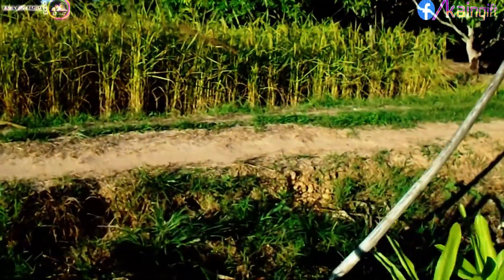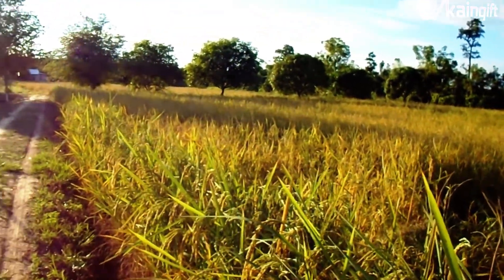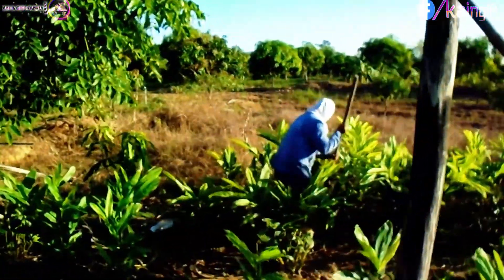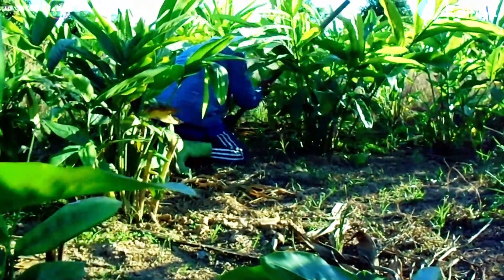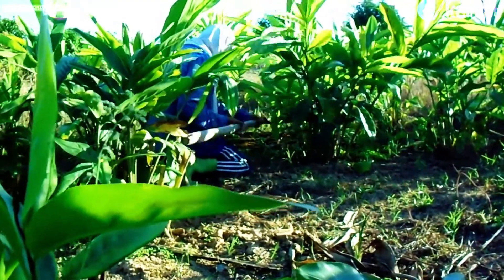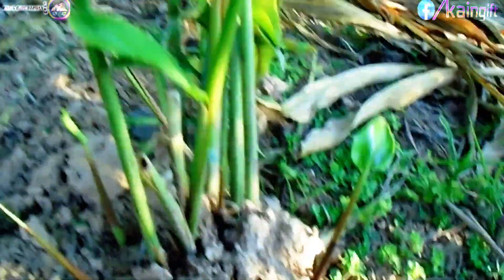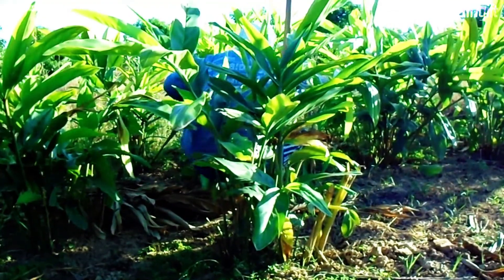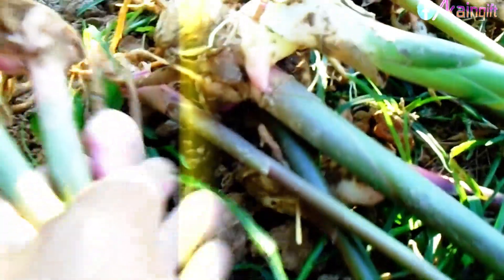หาอยู่หากินแบบบ้านๆ""ขุดหน่อข่าไปต้มกินกับแจ่วกับปุ่นปลาจ้าพี่น้อง"แซ่บคักสุดท่อนั่น (Ep314)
Kai & Gift Family Farm
บ้านโนนสว่างต.กุดหมากไฟอ.หนองวัวซอจ.อุดรธานี
Udon Thani Thailand.
A 100% Organic Family Friendly Channel.
IT'S ALL ABOUT FAMILY
WE ARE ALL ONE BIG RELATIVE FAMILY.